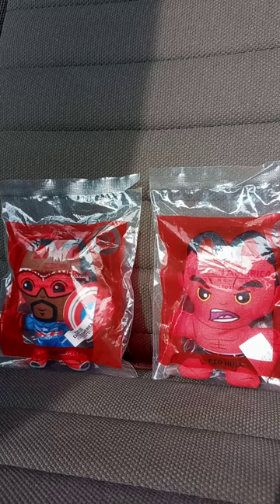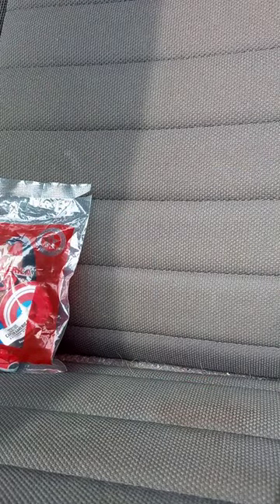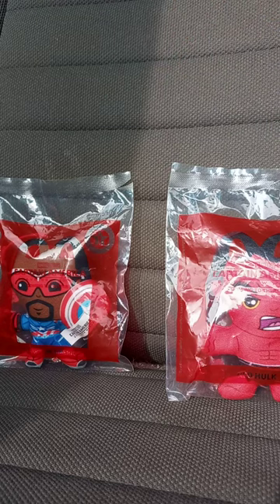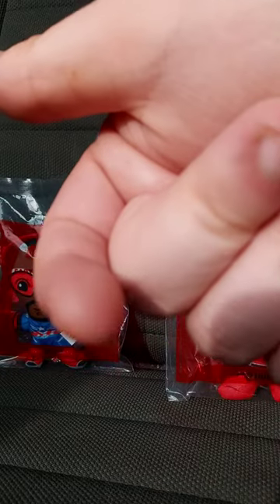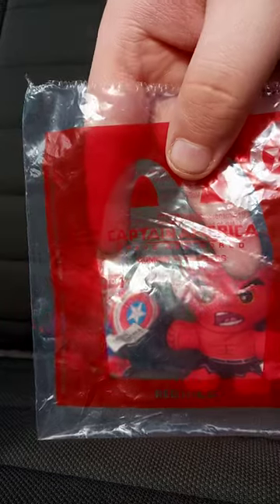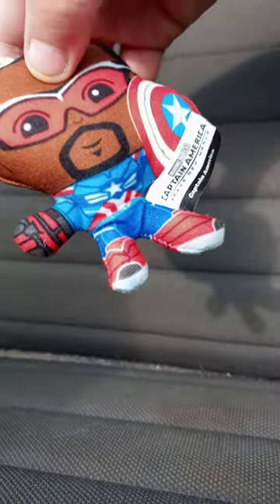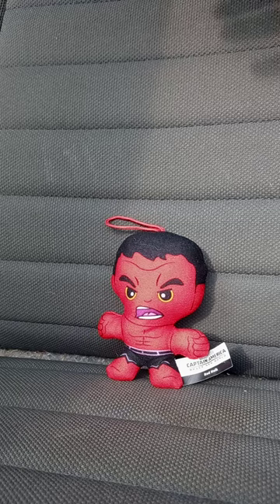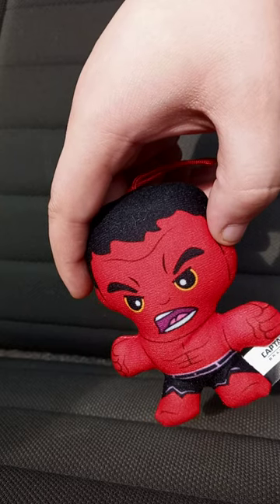McDonald's Captain America Brave New World Happy Meal Toy 1 & 2 Unwrapping Plus Review